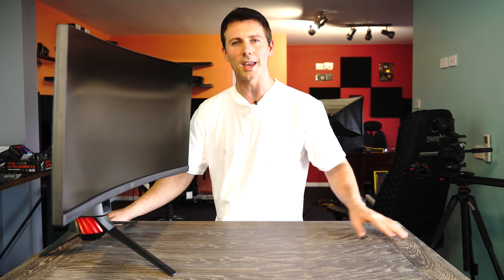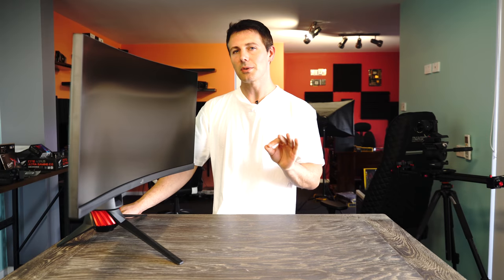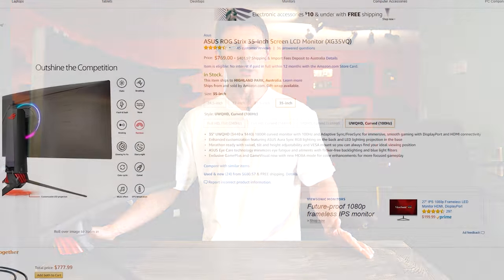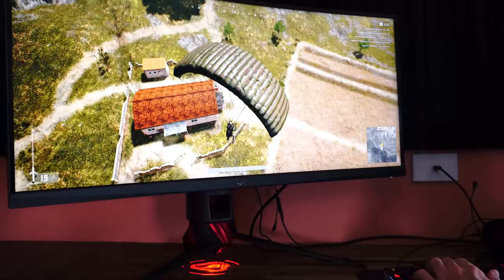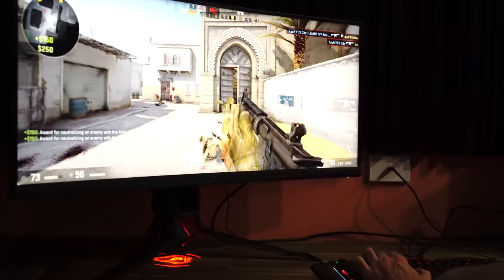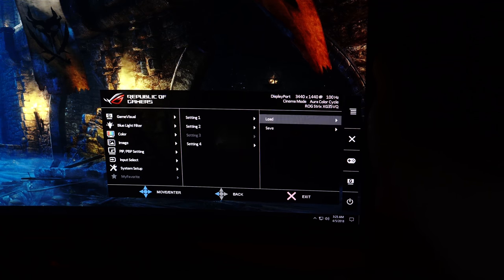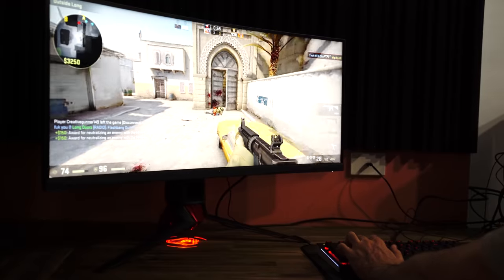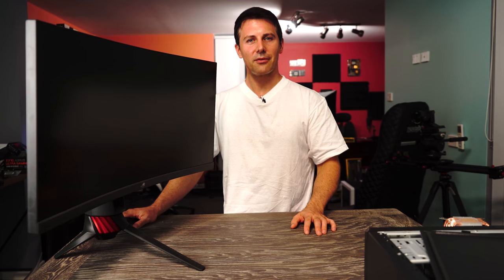ASUS XG35VQ Review - 21:9 35" 1440p Ultrawide WITH STROBING...!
Today we review the ASUS XG35VQ 21:9 35" 1440p Ultrawide that comes in at 35" large, has strobing and doesn't break that bank too much.  Have Asus nailed it with their XG35VQ? Let's find out.